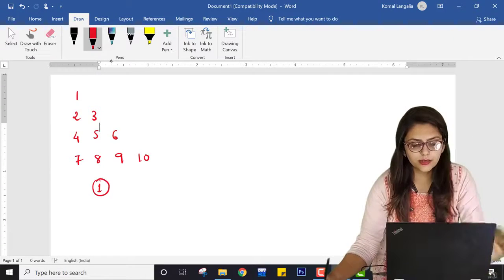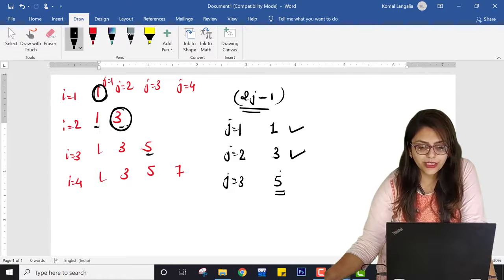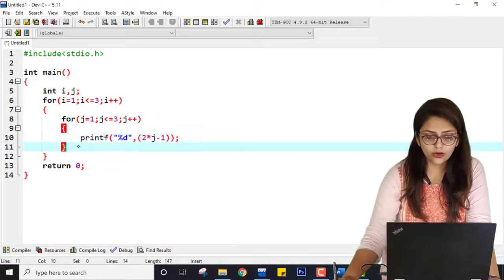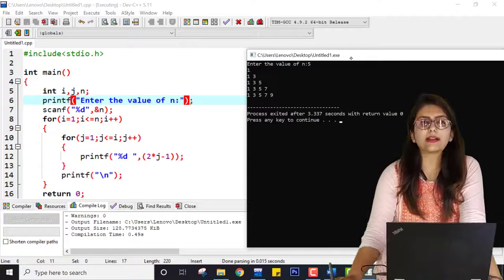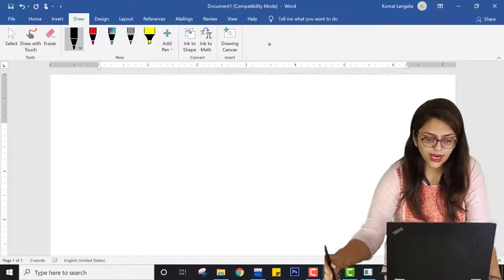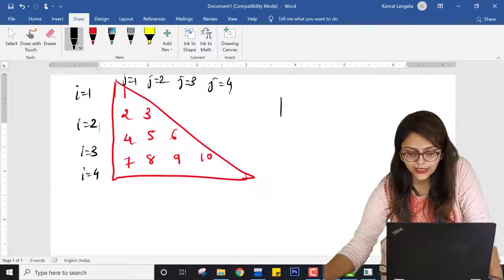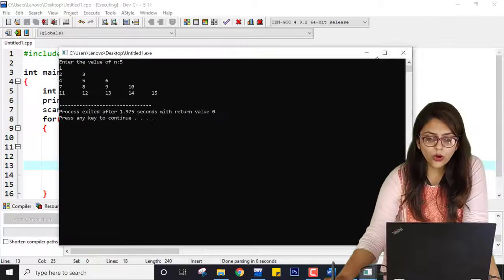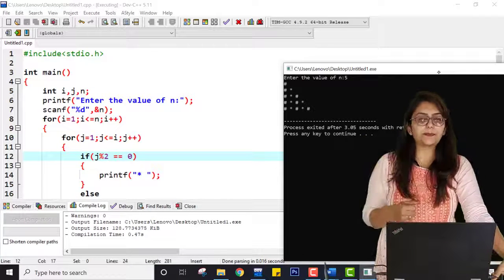Lec - 41_Patterns Part 2 | Programming for problem solving | FY Engineering